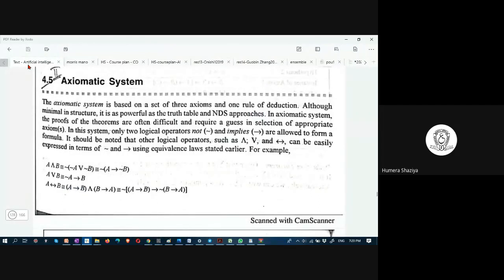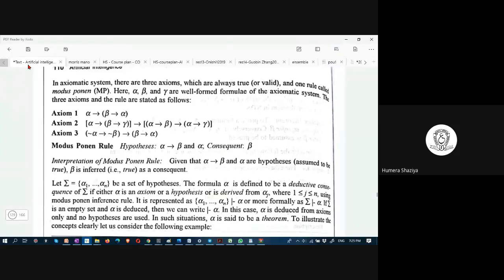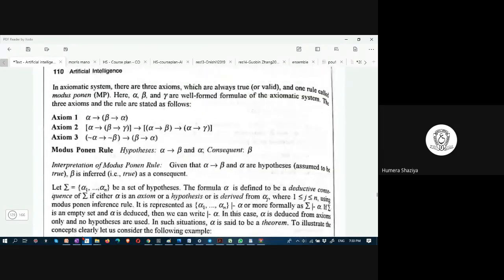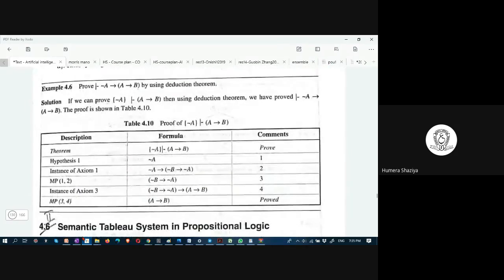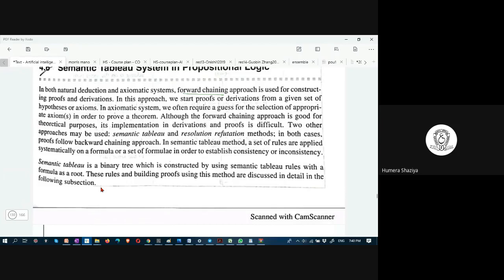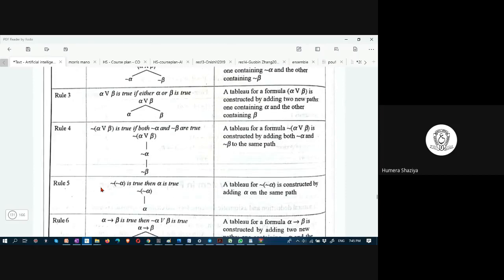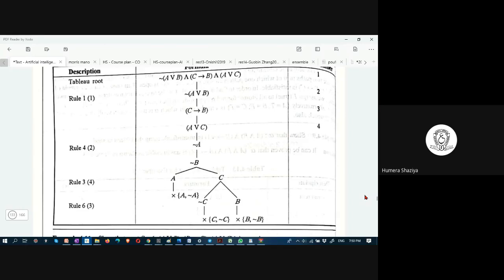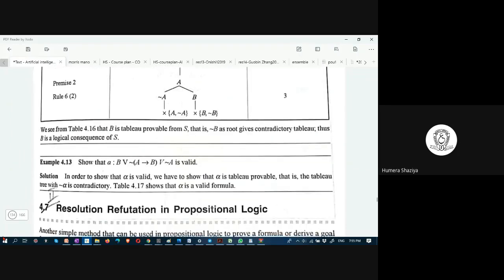AI 7 4 21